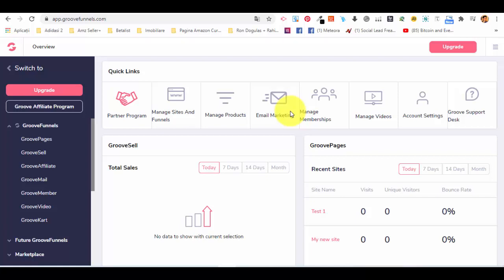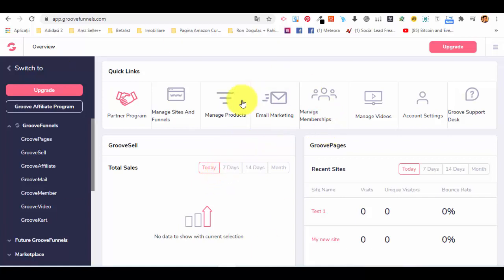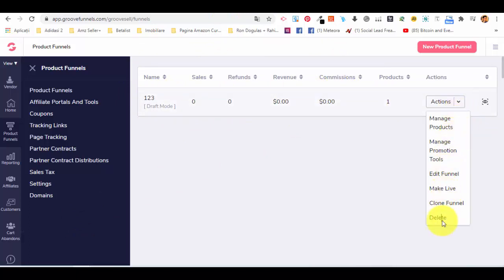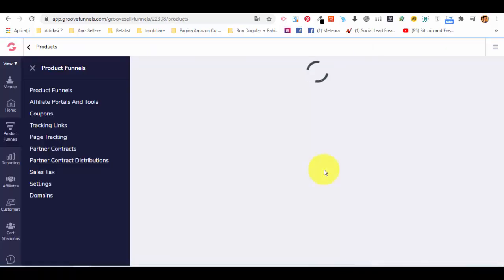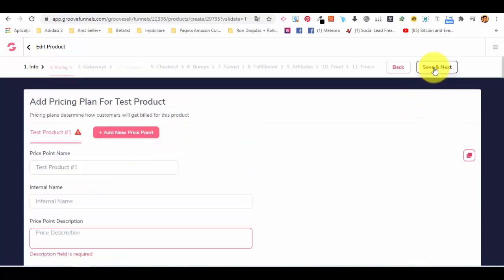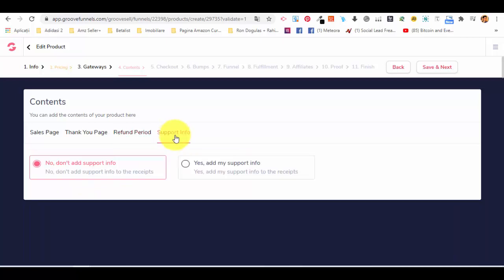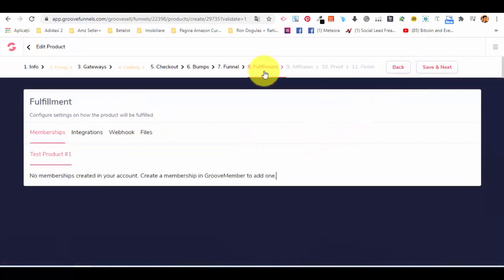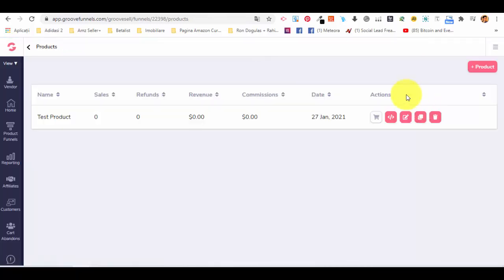GrooveFunnels Lecture 6 Using Funnels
GrooveFunnels Tutorial.  Sign up for free here!